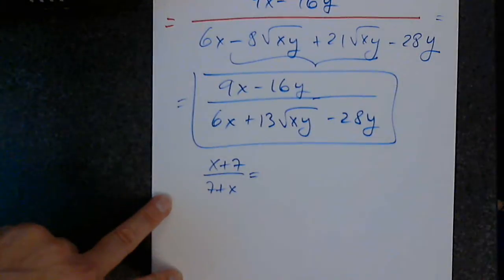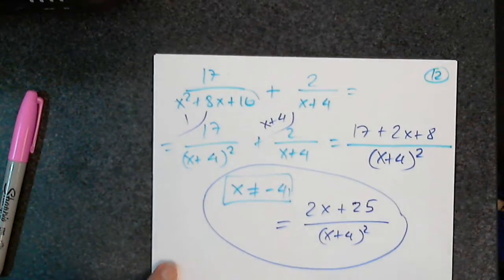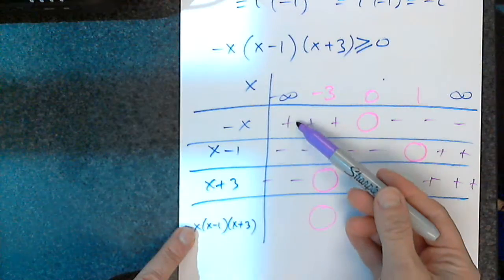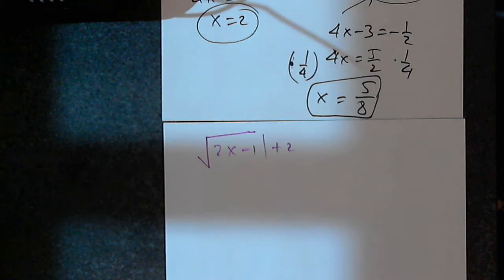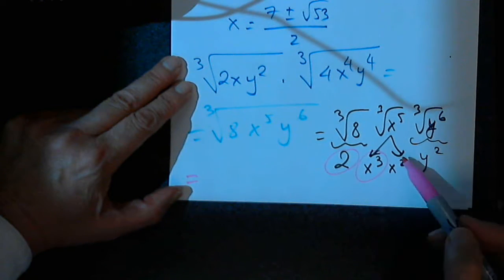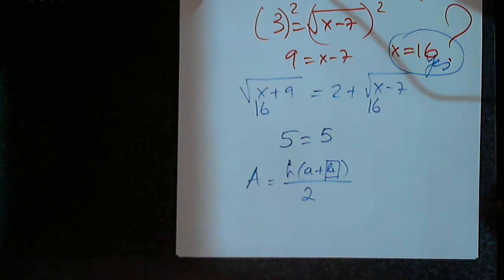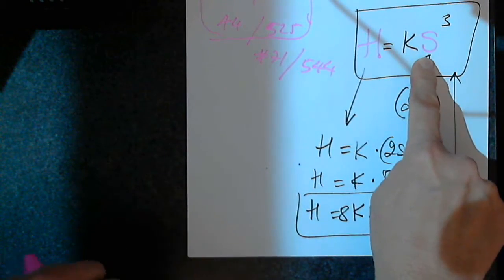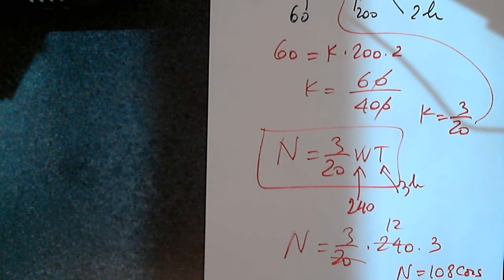Video 277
Description